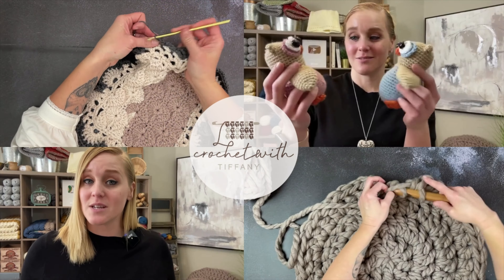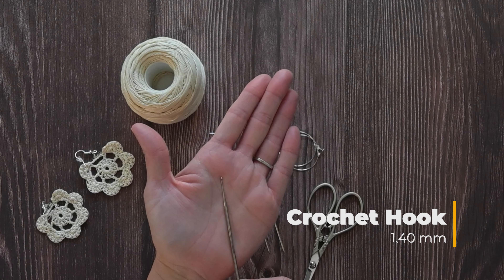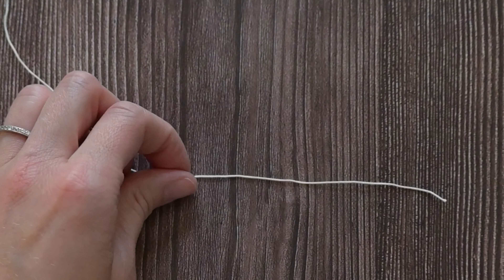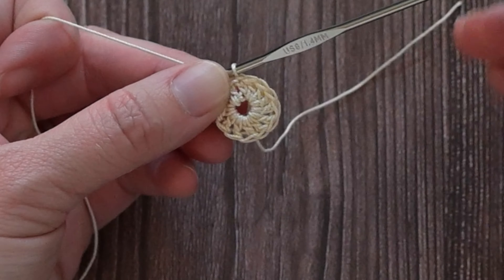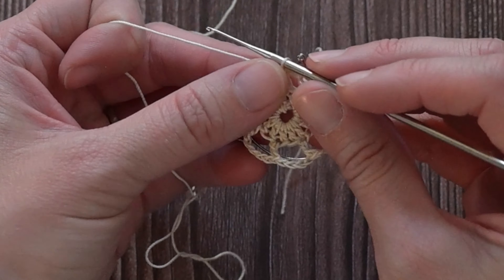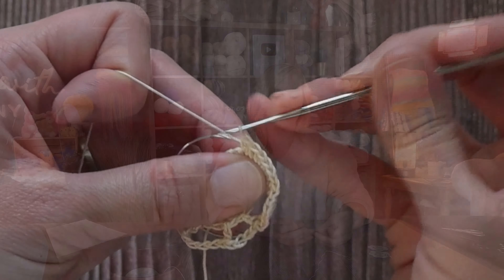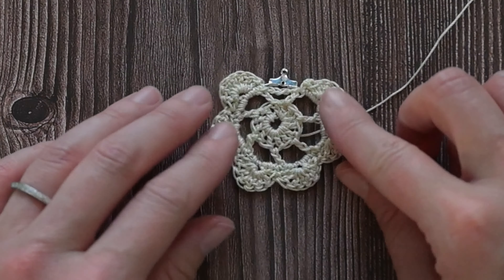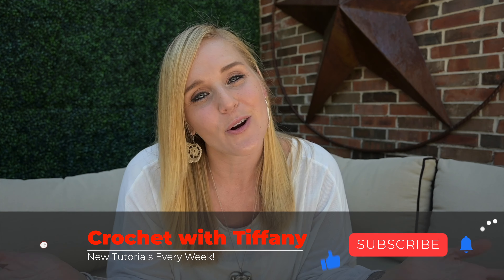Crochet Earrings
Switch up your accessory game with crochet! Our Flower Dream Catcher Earrings are all about detail, delicacy, and that unique crochet charm. They're the perfect mix of subtle and statement-making, creating a special piece you'll love wearing. Let's craft something beautiful together!

Level ► Easy - Working in rounds.  Working Fan/Shell Stitches.  Working with Crochet Thread
Dimensions ►2 inches in diameter

⏱ Time Stamps ⏱
Begin:  00:00
Materials: 02:46
Getting Started:  06:55
Rnd 1:  08:38
Rnd 2:  10:03
Rnd 3:  12:35
Rnd 4:  16:43

🧶 Materials 🧶

• Crochet Thread - 100% Crochet Cotton Thread.  Size 10
                                  I used DMC Cebelia in an Ecru color.

• 2 x 30mm Earring Loops

• 2 x Fish Hook Earrings with silicone backs

• Embroidery Scissors

• Sewing Needle with large eye hole